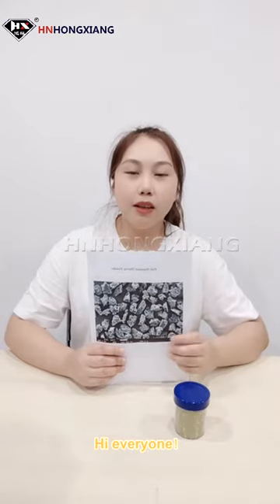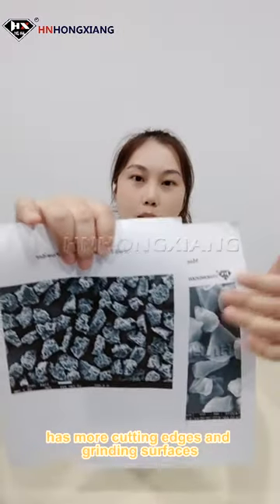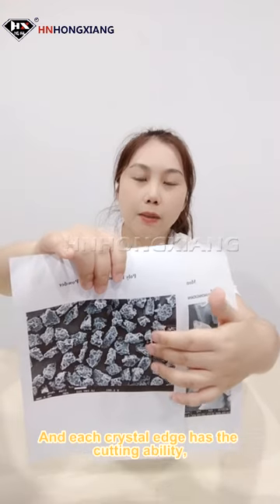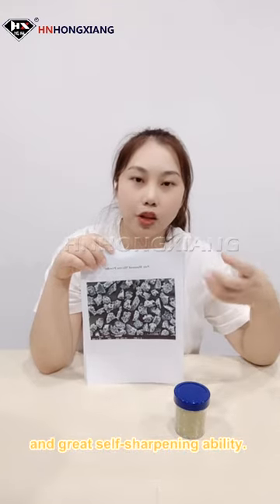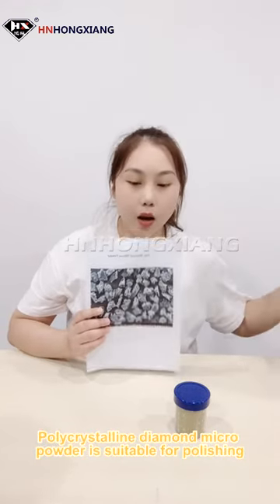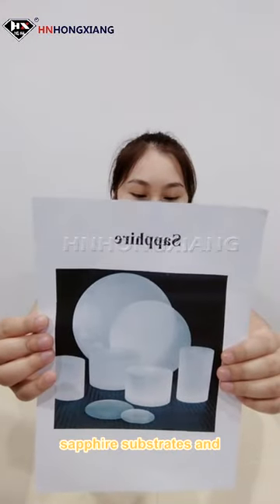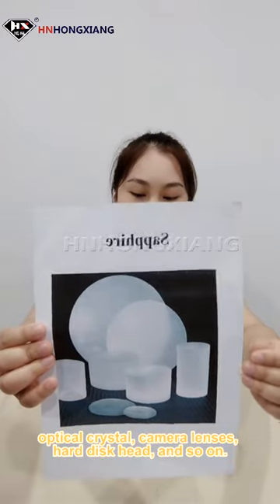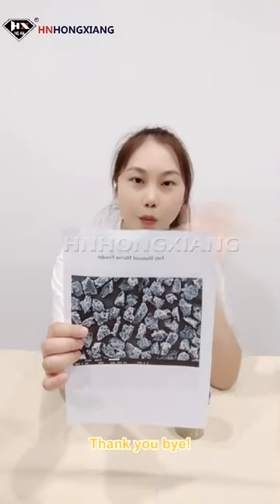Polycrystalline Diamond Micro Powder Precision Polishing Sapphire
The polycrystalline diamond micro powder has more crystal edges and grinding surfaces than the monocrystalline type. And each crystal edge has the cutting ability, so it has a higher removal rate and great self-sharpening ability.
During the polishing process, polycrystalline diamond particles will be broken into smaller particles, which can avoid scratches. So it can not only guarantees the polishing surface quality but also improves the grinding efficiency.
Polycrystalline diamond powder is suitable for polishing sapphire substrates and optical crystals, cameras lenses, hard disk heads, etc.

Our company has three brands: HNHONGXIANG, DIAMONDWK, QEDIAMONDDIE.
QEDIAMONDDIE began to produce wire drawing dies in 1983. And main products are shaped drawing dies, PCD wire drawing dies, natural diamond wire drawing dies, mono diamond wire drawing dies, and tungsten carbide wire drawing dies, nano coated diamond dies, etc.